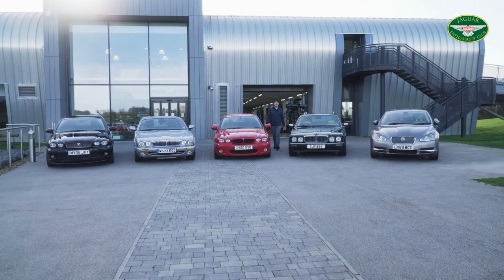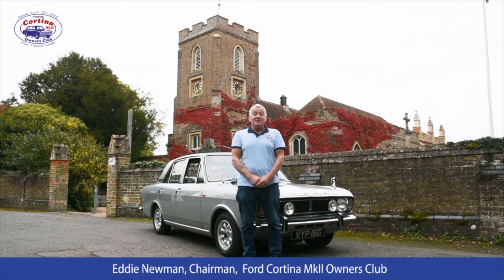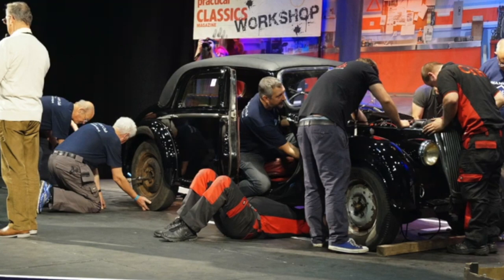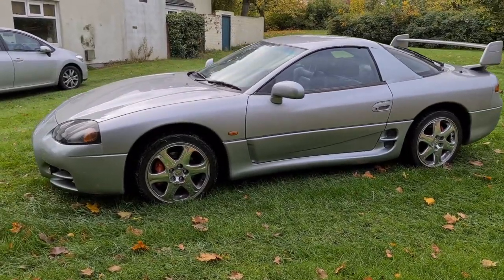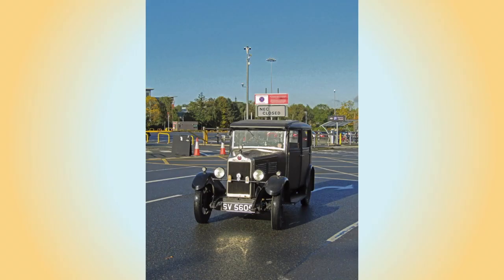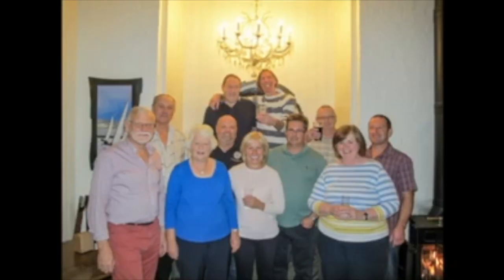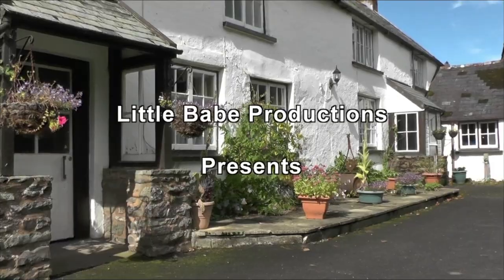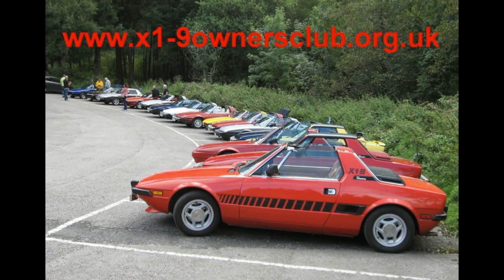Car Club Showcase #1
The first club showcase highlighting some of the cars that the exhibiting car clubs intended to display this year.